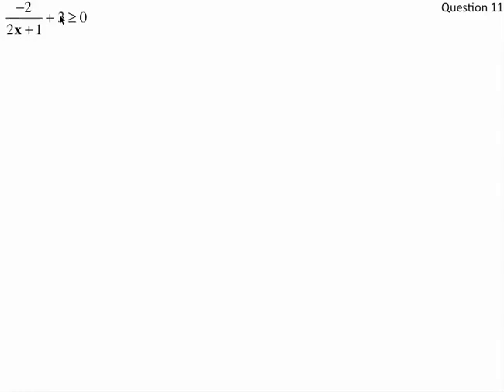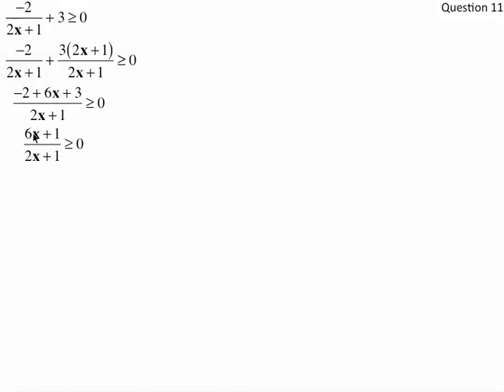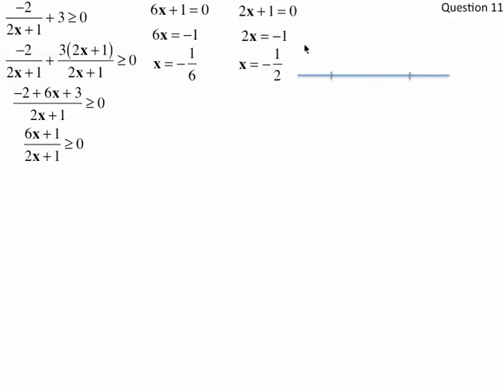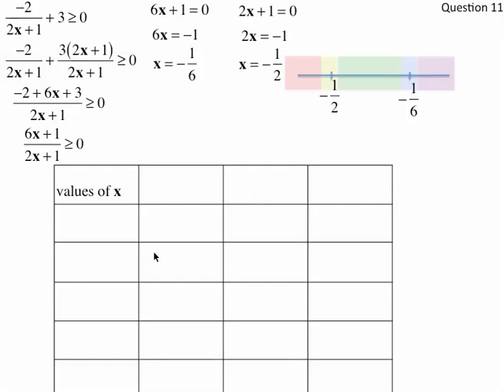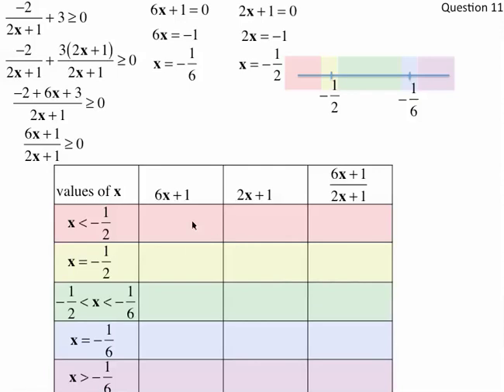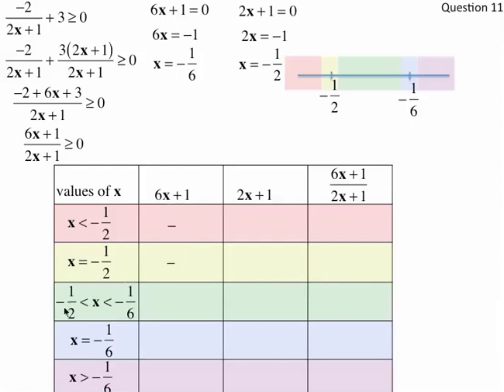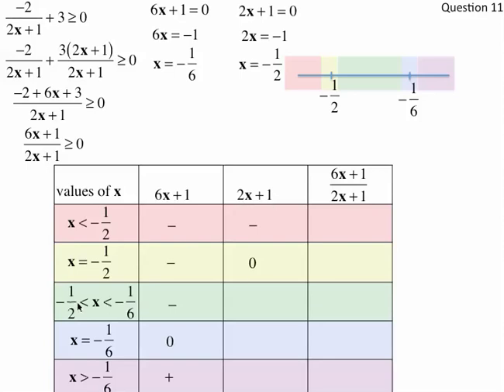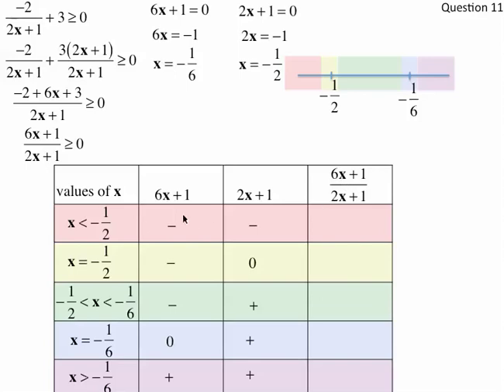Question 11 pt 1 From The Inequalities With Rational Expressions Sheet